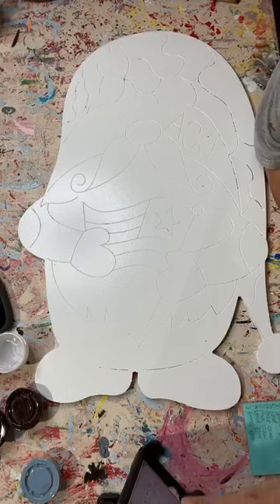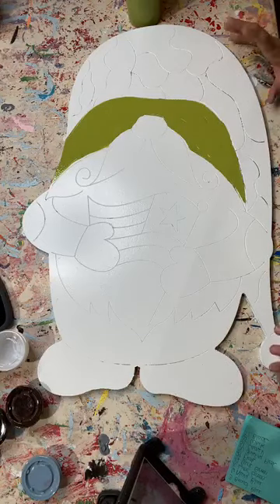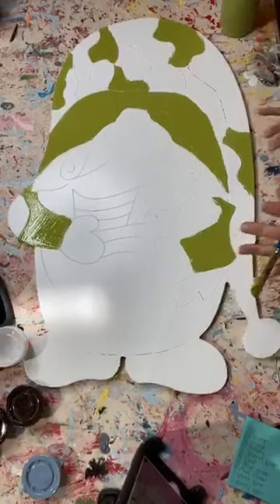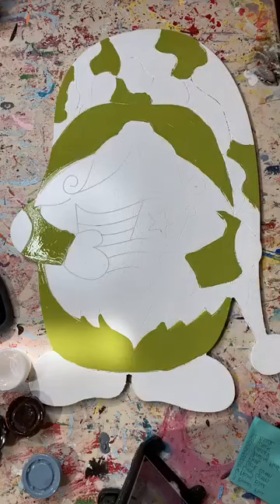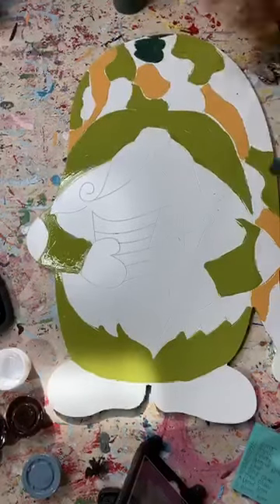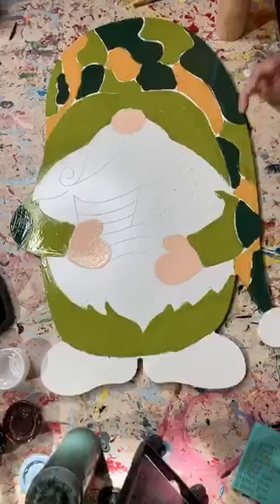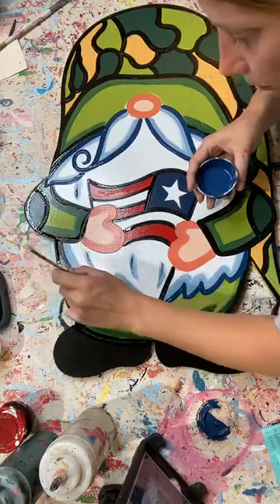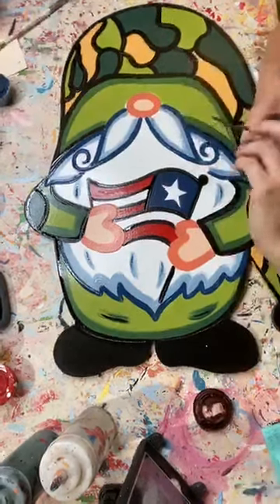LEARN TO PAINT: Camo Gnome Yard Art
Hey there! It’s Ashley here, and I’m so excited to share how to paint our Camo GnomeYard Art Decoration.

The Camo Gnome might seem intimidating for a new painter, but is easily broken down into manageable painting techniques and steps. It's a cute way to show your patriotism or military support.

P.S. In the video, I make a newbie mistake! Hey, it happens sometimes! Watch to learn a tip on what not to do!

⤹QUICKLINKS